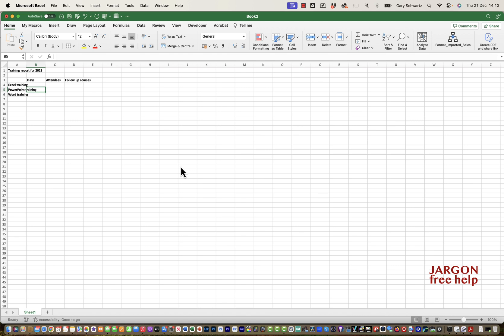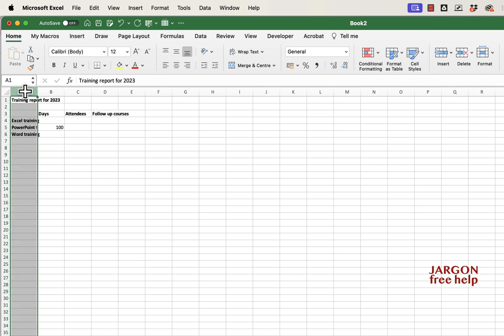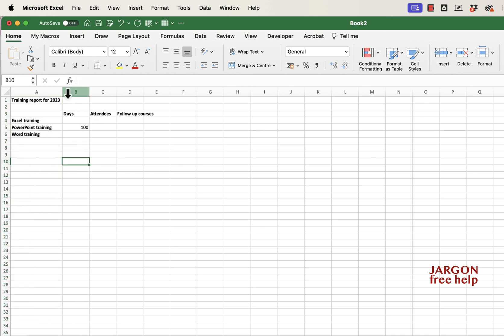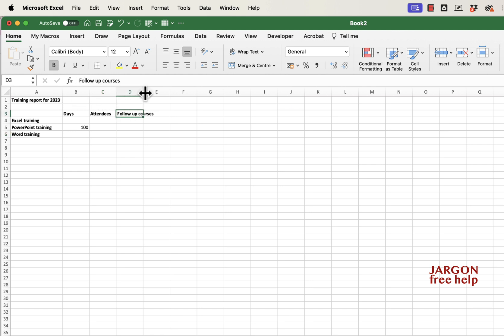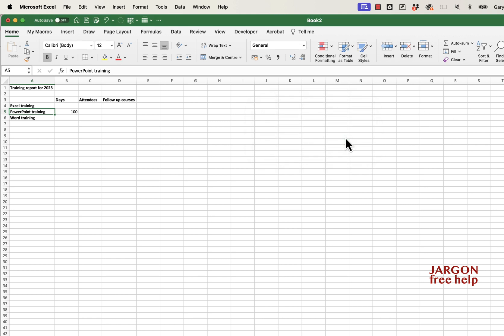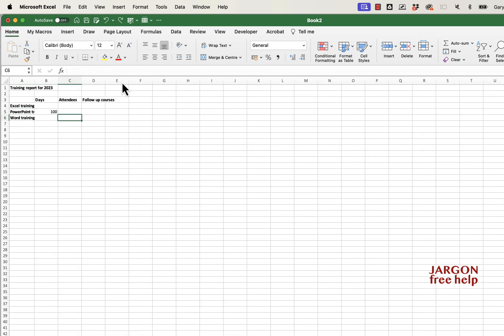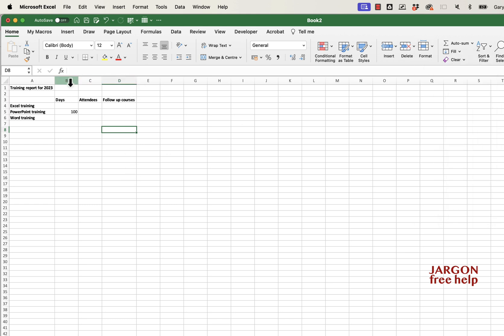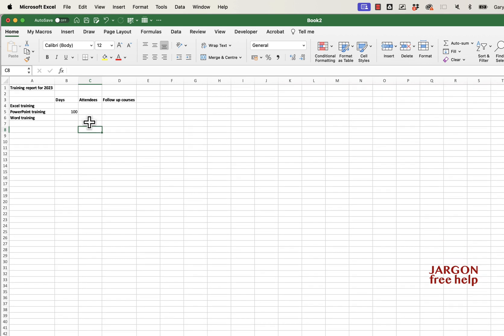How to Automatically Resize Columns in Excel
If you have been using Excel you will have noticed that if you have some text that is too big for a cell that if you type something into the next cell it crops it. You haven't lost anything it is just the cell is too small. You can adjust the column width by clicking and dragging the column header. But the easy way to do this is autofit the column size and it is so easy. Here is this video I show you how to do this and also for multiple columns even if not next to each other.

I also show you how to do this with row heights.

This works the same on both the Windows and Mac version.

Another useful video is to use Word Wrap if you want to have text on multiple lines in a cell. Here is the video for that